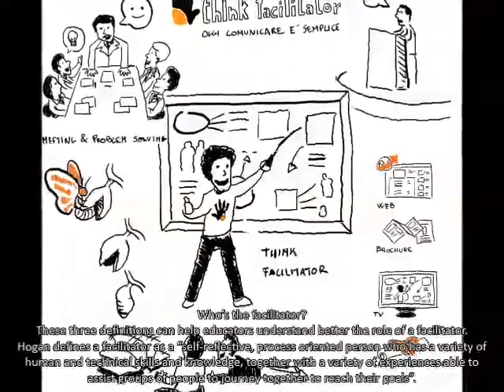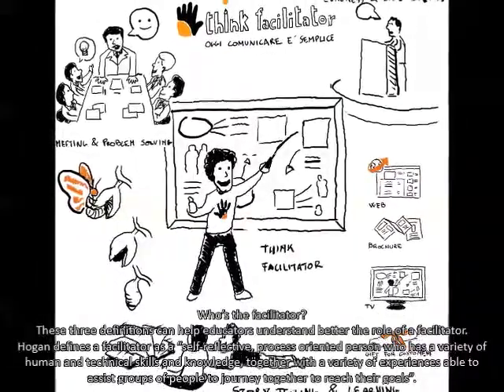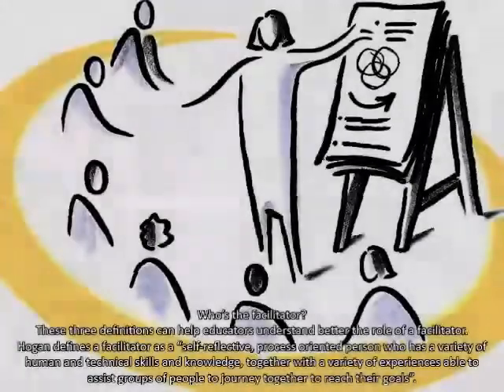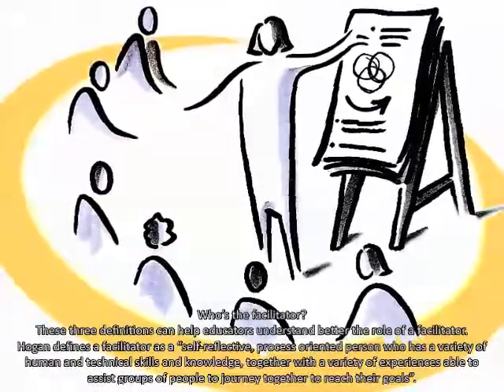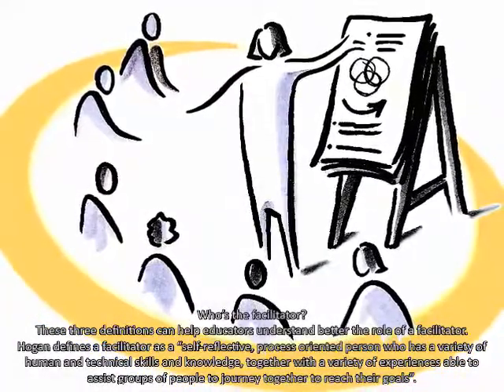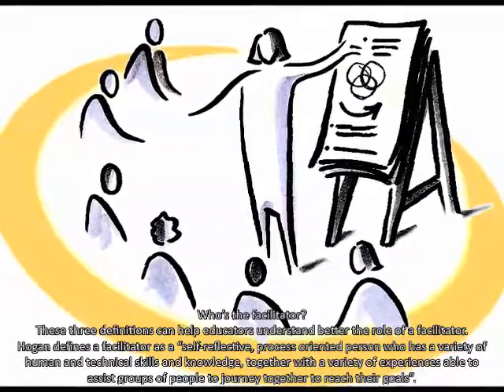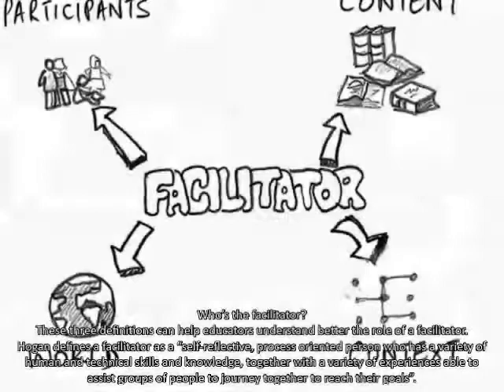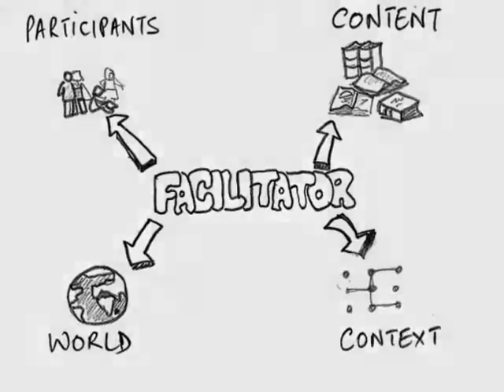MOMA Unit 4 - Observation